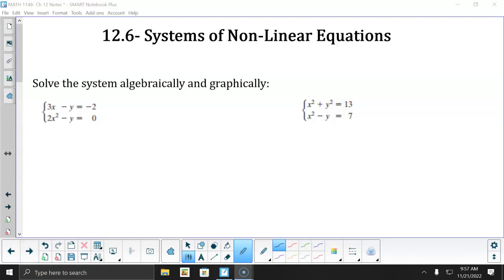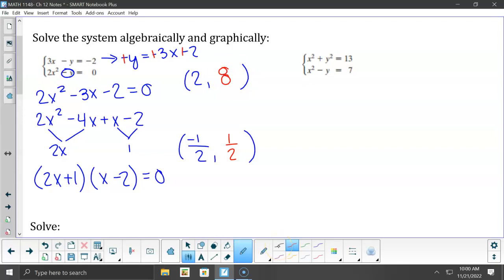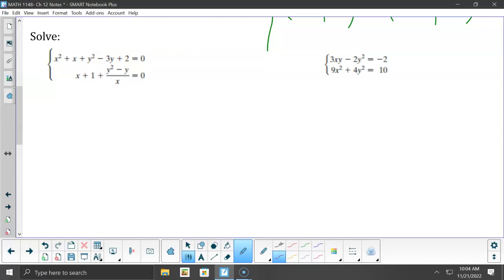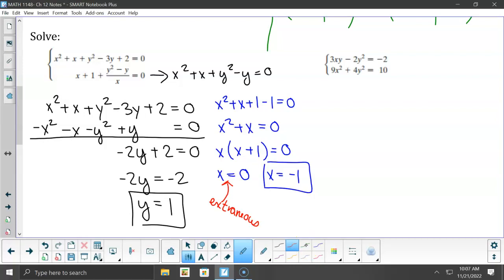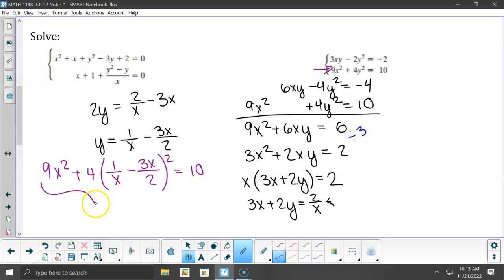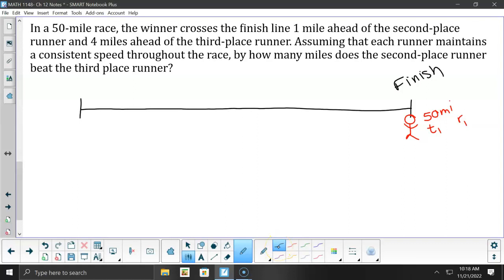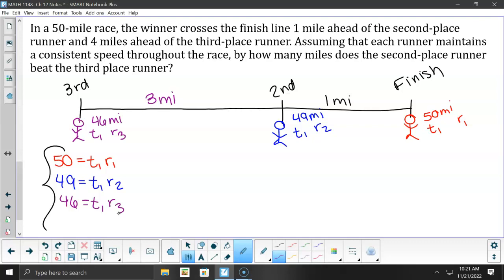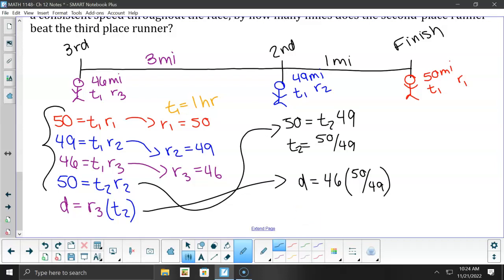MATH 1148-12.6 Notes